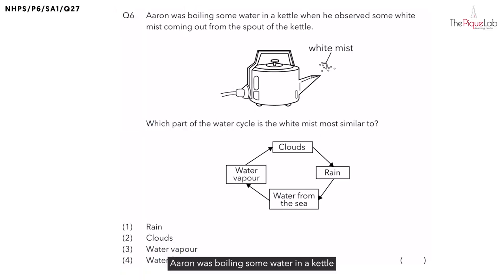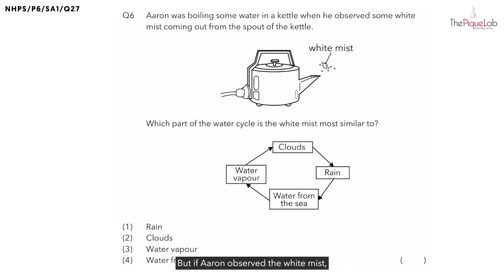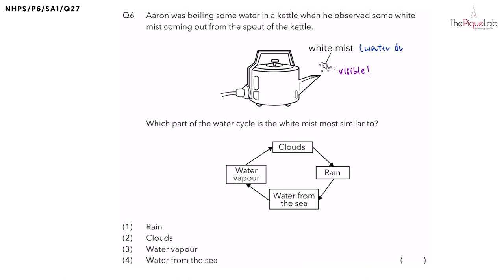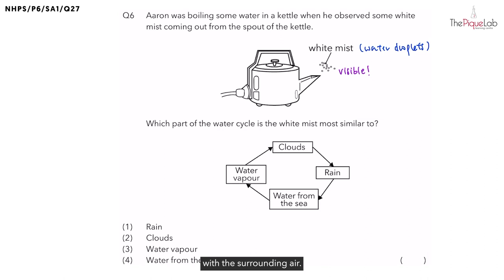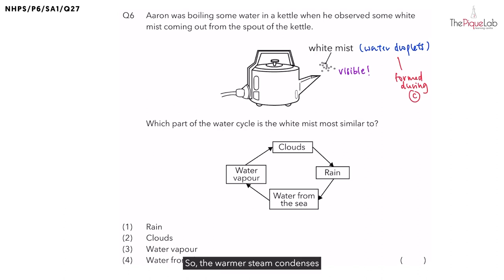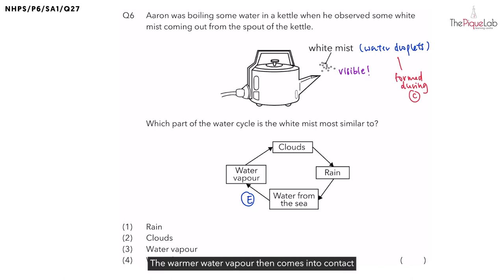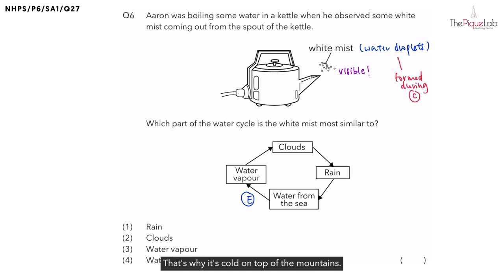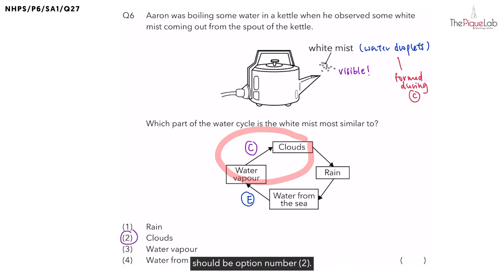PSLE SCIENCE MADE SIMPLE EP126 | Water Cycle | What Is The White Mist? 🌫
In this PSLE Science Made Simple episode, Ms. Vivien will be analysing a Primary 6 Science examination question on the topic of Water Cycle from Nan Hua Primary School (NHPS). Watch closely as she shares her approach in tackling this question on Water Cycle!